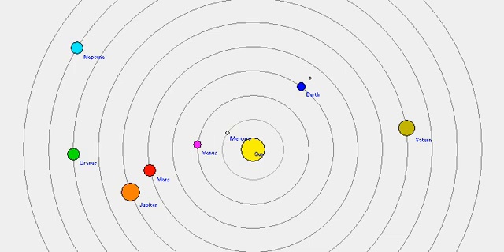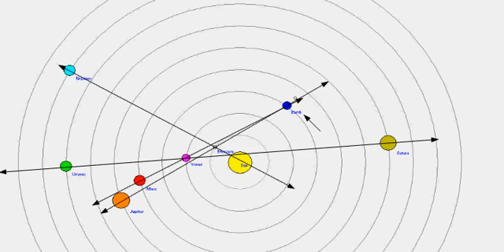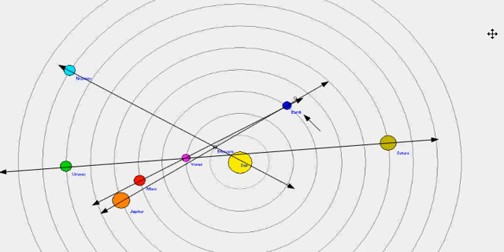Planetary Alignment / Earthquake Watch May 16th 2011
This is a Planetary Alignment Earthquake watch video, program used in this Heliocentric visual representation is Simsolarv2.0.

Two primary alignments involving the Earth on this date :  Jupiter-Mercury-Moon and Mars-Venus-Earth, supporting are two other alignments Neptune-Mercury-Sun with Uranus-Venus-Saturn represent significant risk based on past analysis i expect a strong likelihood of a 6.4 magnitude earthquake potential on this day or a possible Volcanic Eruption.

This is my own analysis using Heliocentric Imagery, geocentric portrait and harmonic translations to predict possible effects here on earth, i do not use astrology in my methods and research.

Results will be annotated as the end of this video

The use of images and voice from this video may NOT be used by another party